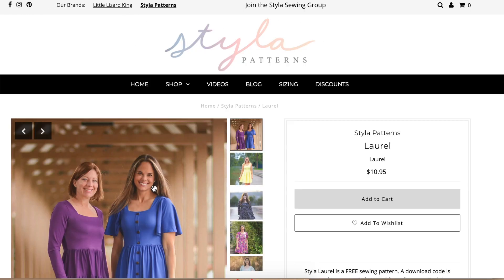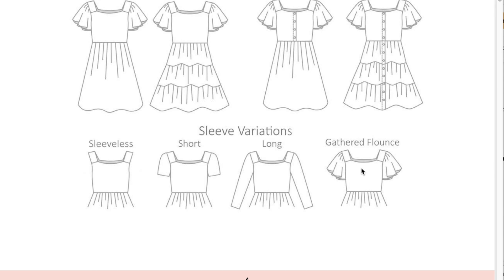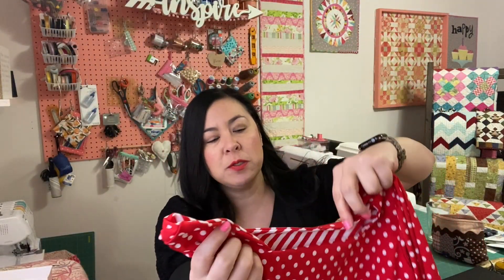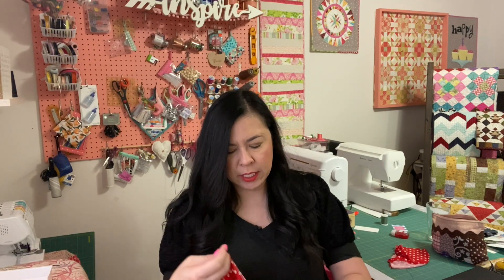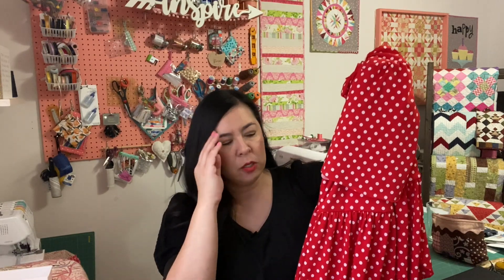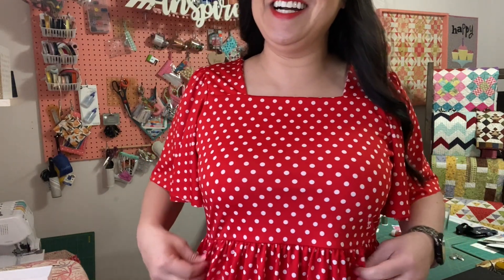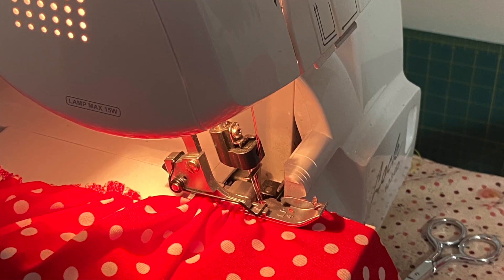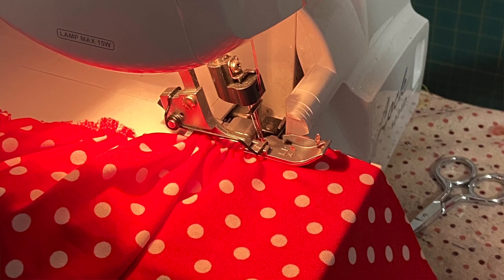Laurel Dress Pattern Review. THIS IS A PDF SEWING PATTERN FOR LITTLE LIZARD KING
Welcome to my  PDF Dress Pattern Review for the Laurel Dress from Little Lizard King.
I will go in detail on how i sewed this knit dress..its a great pattern for your spring wardrobe!
Pattern Description:  This is a knit dress with long sleeve version and short sleeve and butterfly flutter sleeve.

Pattern Sizing:  its available in size 0-32. bust size 31-59

I made a size 14  with the flutter sleeve

Were the instructions easy to follow?
yes. The instructions are fantastic and there is lot

What did you particularly like or dislike about the pattern?

What alterations did you do?

I purchased fabric from  Amazon.

Did it look like the photo/drawing on the pattern envelope once you were done sewing with it?  yes

Would you make it again?  YES!
What alterations would you reccommend? adding clear elastic to the bodice.

 me made wardrobe 2022
I love Sewing clothes from scratch and mostly sew clothes for my daughter and myself and other women in my life.
You will find sewing clothes tutorials on my channel!